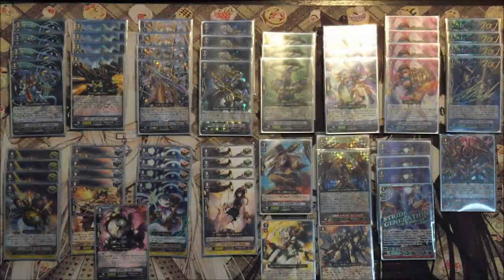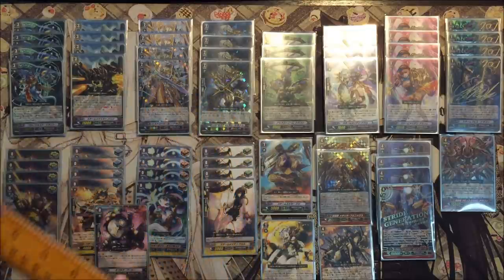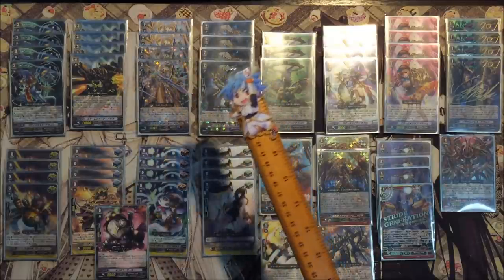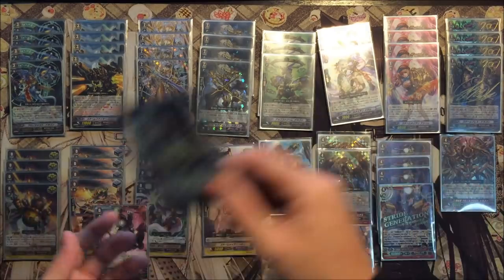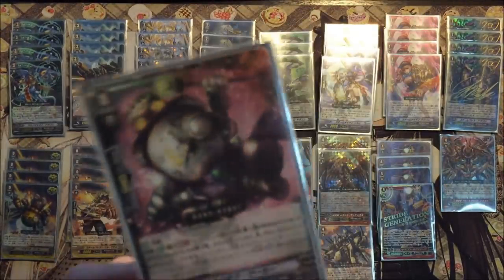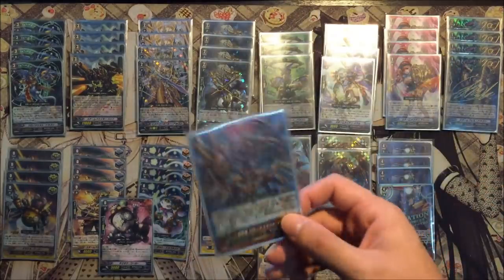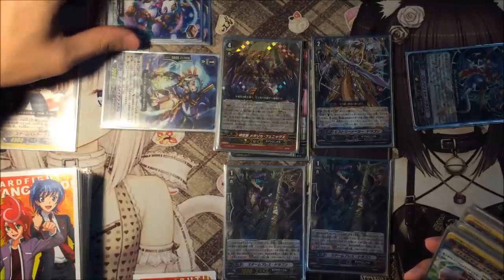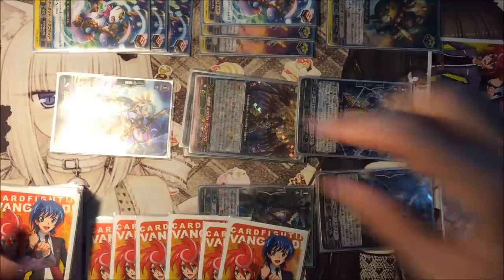Cardfight Vanguard Deck Profile: Time Leap ChronoDragon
Master the all new "Multi-Attack Draw Engine" combo with the help of this video! This deck is also much more "Wallet-Friendly" :D Enjoy!
Lets be Friends on facebook!